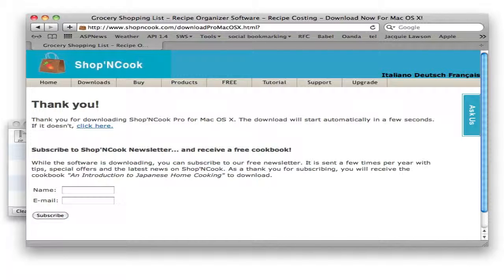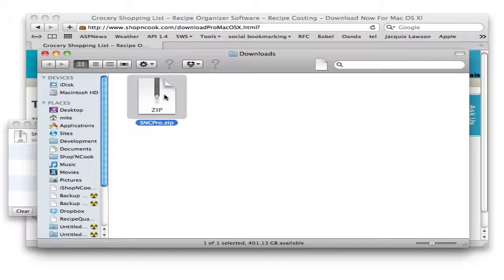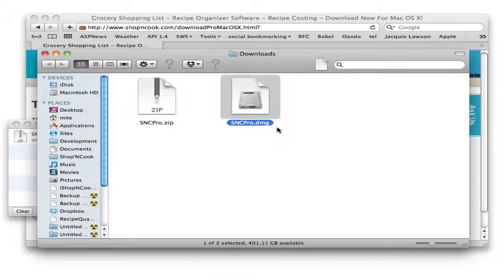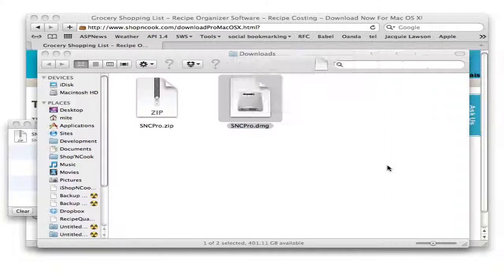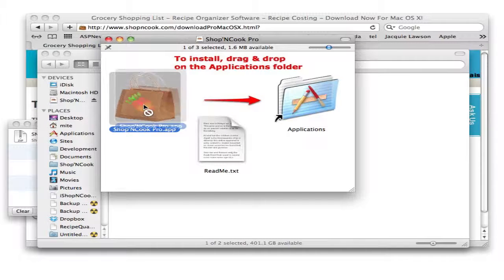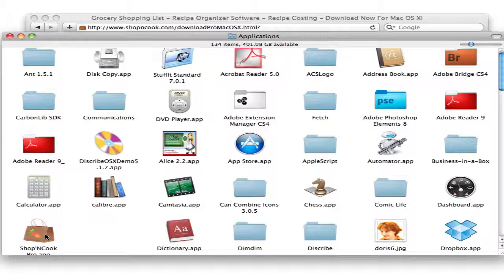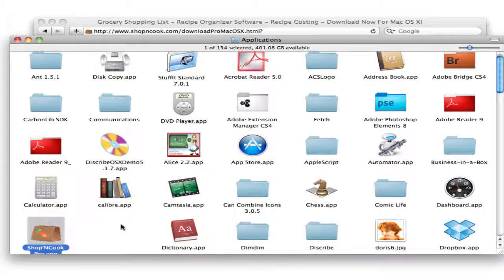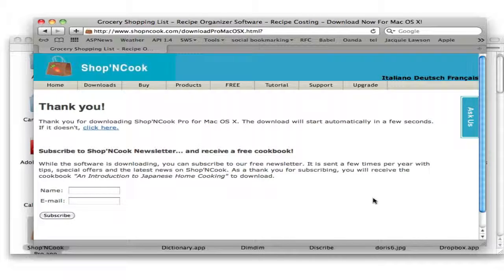Installing Shop'NCook software on Mac OS X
This video shows how to install Shop'NCook recipe & shopping list software on Mac OS X.